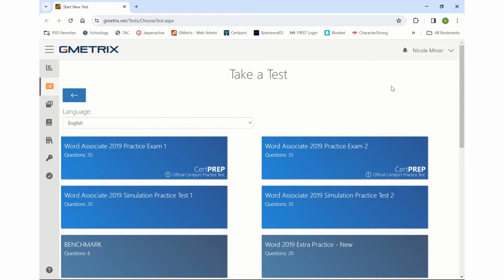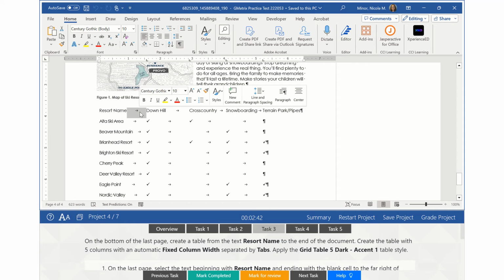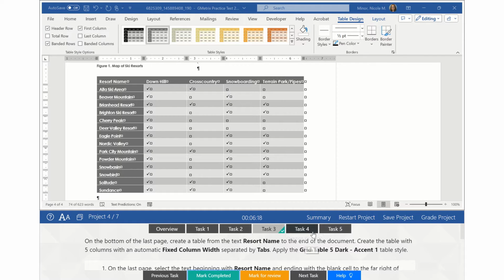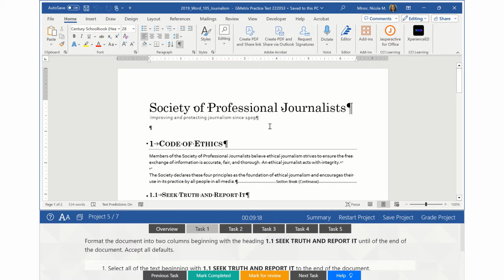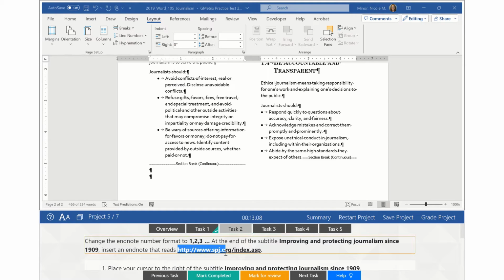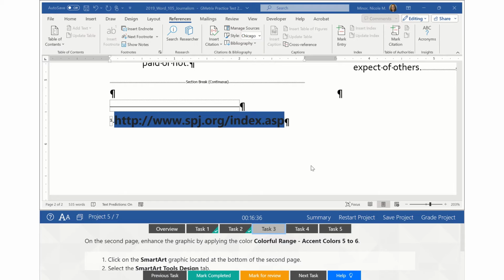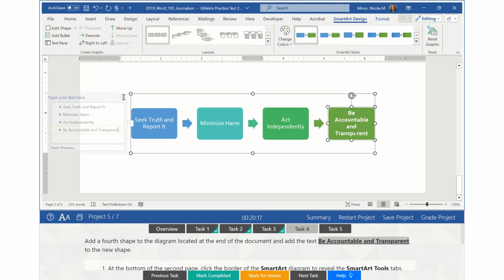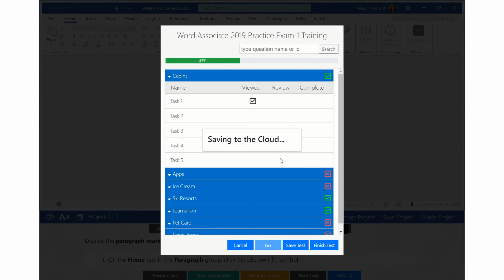Word Associate 2019 Practice Exam 1 (Project 4 Tasks 3-5 and Project 5)